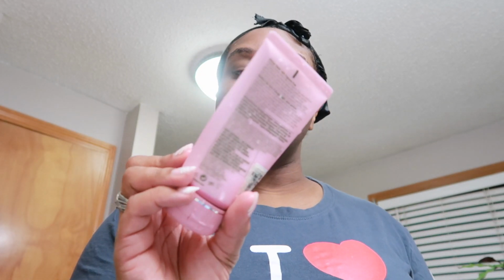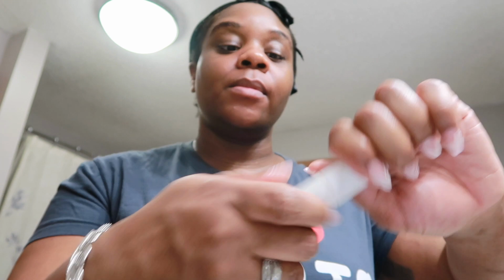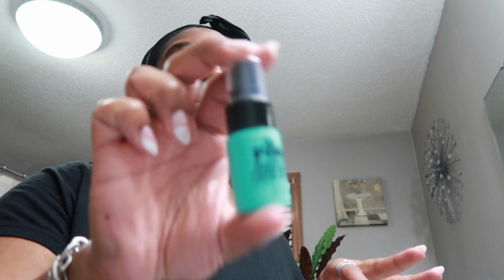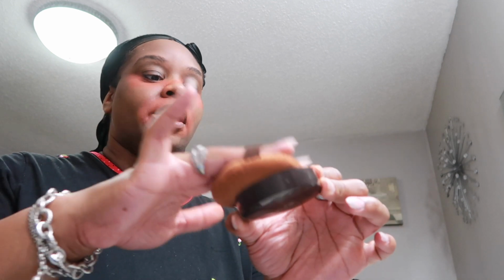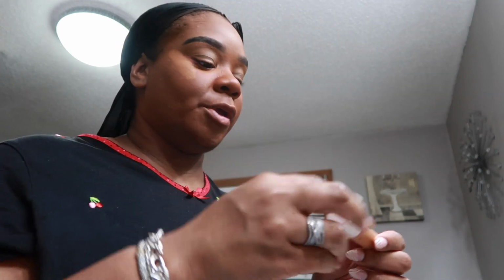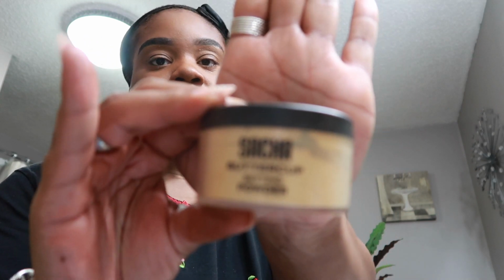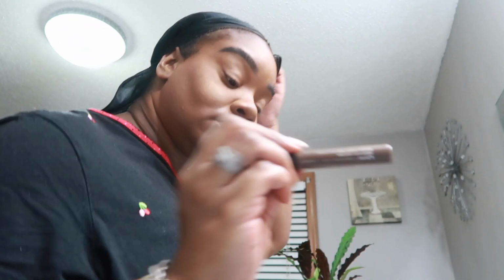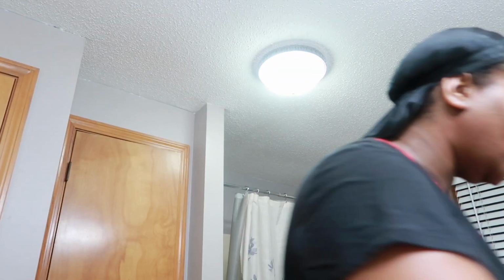GRWM | Skin Care + Full Makeup Routine | Oily Skin Friendly | Brown Skin Makeup | ImMorganAshley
Check out this video for all the deets on my skin care and makeup routine. Skin care is modified from my day-to-day but its still worth the watch!

Let’s Collab!

Leave a 💋 in the comments so I know you came from YT!

PRODUCTS LISTED IN ORDER AS MENTIONED:
Neutrogena Makeup Wipes
Clinique All About Clean Foaming Facial Soap
First Aid Beauty Deep Cleanser with Red Clay
Indie Lee Brightening Cleanser
REN Ready Steady Glow Daily AHA Toner
Indie Lee CoQ-10 Toner
Sulwhasoo Activating Serum
Peach & Lily Glass Skin Refining Serum
REN Glow and Protect
Allies of Skin Peptides & Antioxidants Firming Daily Treatment
Tula 24-7 Power Swipe
REN Glow Daily Vitamin C Gel Cream
fresh Sugar Recovery Lip Mask Advanced Therapy

Urban Decay Quick Fix
Peter Thomas Roth 24k Gold Pure Luxury Lift & Firm Hydra-Gel Eye Patches
Benefit The Porefessional Super Setting Spray
LA Girl HD Pro Conceal - Orange Corrector (GC990)
L’Oreal Brow Stylist Definer - Dark Brunette
Laura Mercier Translucent Loose Setting Poweder - Medium Deep
Tarte Shape Tape Contour Concealer - Deep (53N)
Morphe M224 Brush
Real Techniques Redness Brush
Fenty Pro Filt’r Soft Matte Longwear Foundation- 440
Too Faced Born This Way Multi-Use Sculpting Concealer - Chestnut
Fenty Pro Filt’r Instant Retouch Concealer- 390
Bobby Brown Foundation Stick - Espresso (N-112)
MAC Mineralize Skin Finish Natural Face Powder - Dark Deep & Deep
Benefit Hoola Matte Face Powder Bronzer - Toasted (Deep)
NARS Blush - Orgasm
NARS Blush - Taj Mahal
NYX Tinted Brow Mascara - Espresso
Black Radiance True Complexion Contour Palette - Medium Dark
Morphe Continuous Setting Spray
MAC Macstack Mascara
Lilly Lashes - Carmel
NYX Epic Wear Eye Liner
MAC Mineralize Skinsinish Powder - Cheeky Bronze
MAC Mineralize Skinsinish Powder - Gold Deposit
MAC Lip Pencil - Chestnut
MAC Lpstick
Morphe Lipgloss - Freebird (Chocolate Crème)